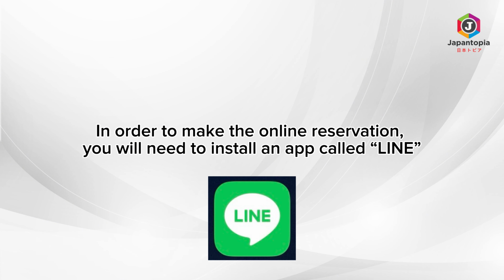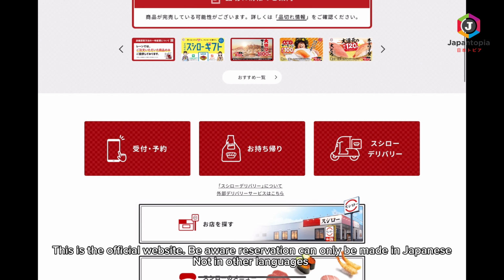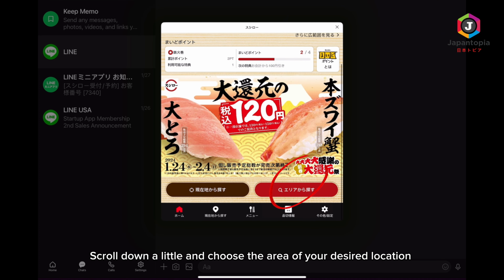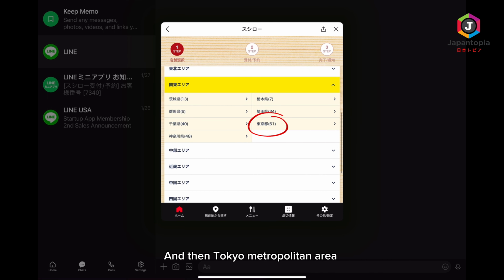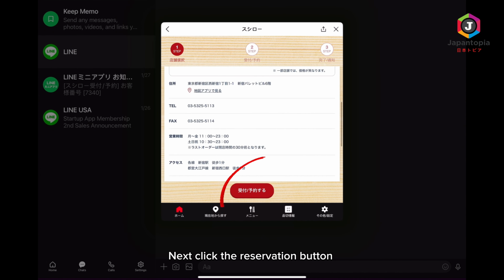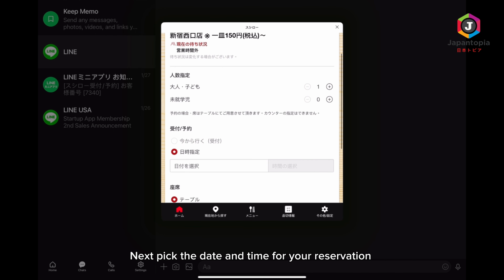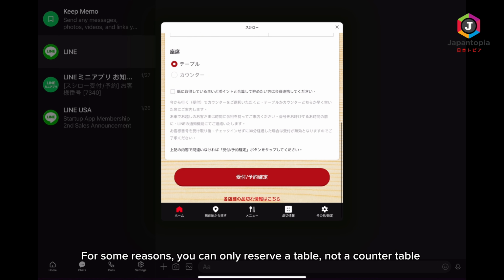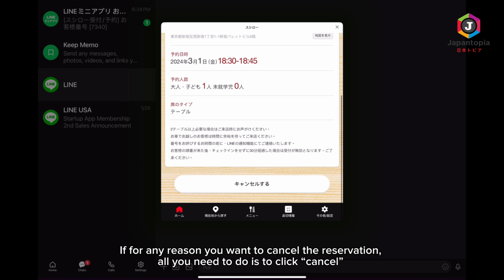[How to Japan] How to make online reservations with Sushiro スシロー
This video shows you how to make reservations with Sushiro so you don’t need to wait a long time at the restaurant.